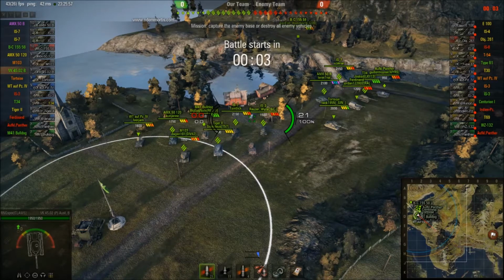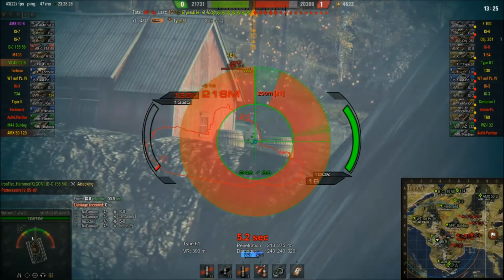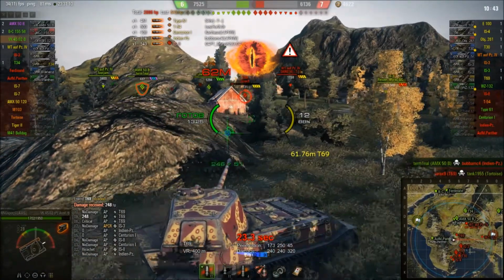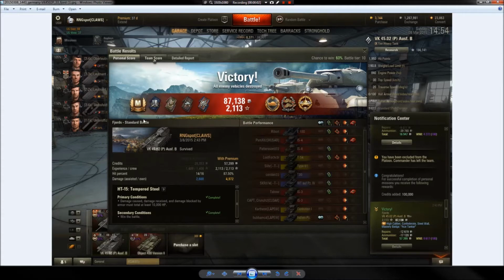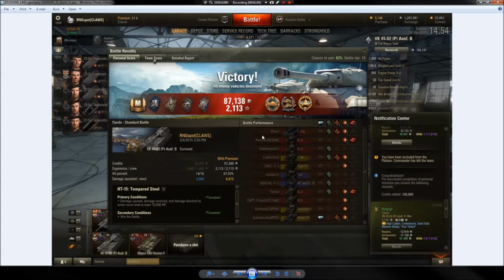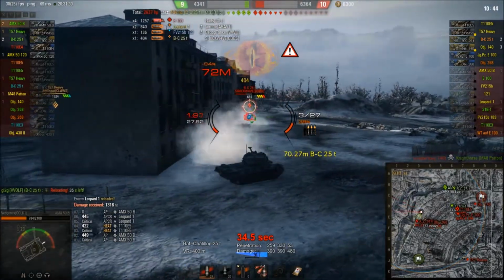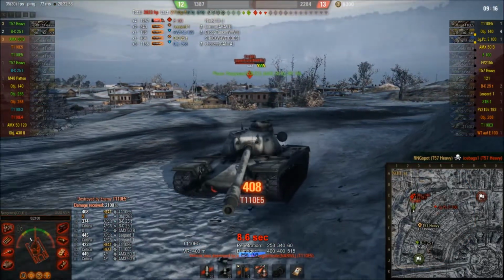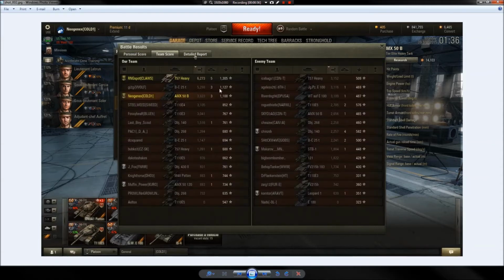VK 45.02 B, AMX 50B, and T57 Heavy gameplay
The first video is a subscriber and friends replay from his VK 45.02 B. Very well played and shows off just how bouncy this little beast is.

The second replay is myself and the same subscriber playing the AMX 50B and T57 Heavy tanks and showing what a little team work can accomplish.